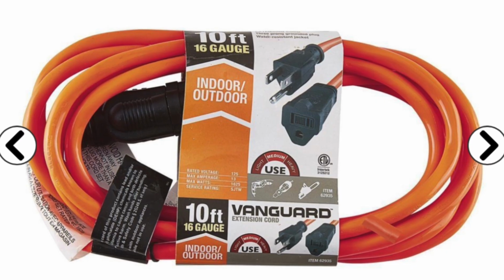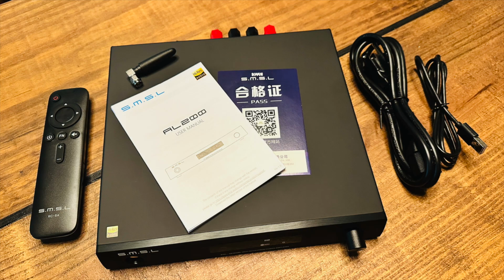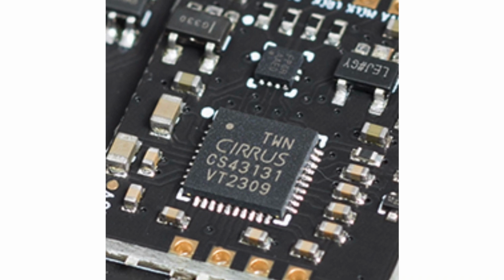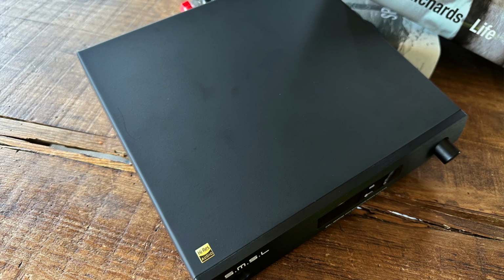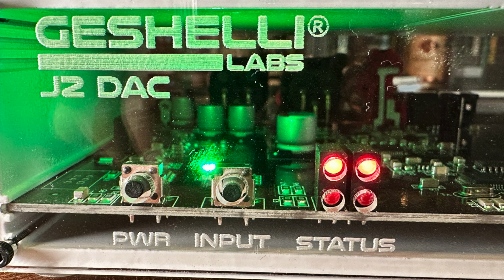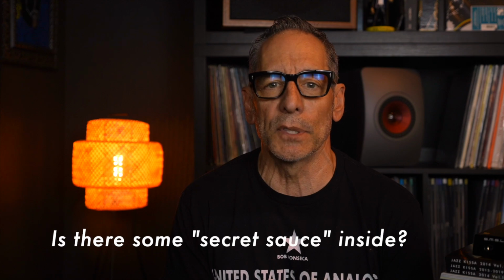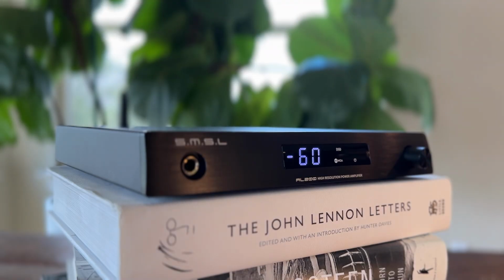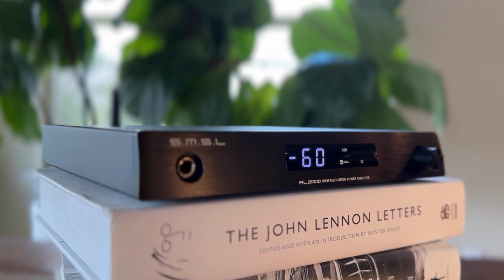SMSL AMAZING $260 Integrated Amplifier!! Review!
This $260 Integrated Amplifier LITERALLY ROCKS! The SMSL AL200 85 wpc Class-D Wonder!

Douk Little Bear Switcher with Big VU Meters!

FOSI V3 Digital Amplifier

Klipsch Forte IV (own and recommend)

Klipsch RP-600m II (own and recommend)

Klipsch The Fives (own and recommend)

Onkyo RZ50 ATMOS Receiver (own and recommend/unbelieivable VALUE right now)

Nagaoaka MP-110 MM Cartridge

Ortofon 2m Blue MM Cartridge

Hudson Audio Record Weight

DACS and headphone Amps!

SONY SS-CS5 SPEAKERS

WIIM MINI STREAMER

WIIM PRO STREAMER